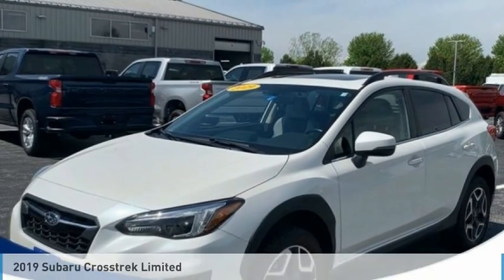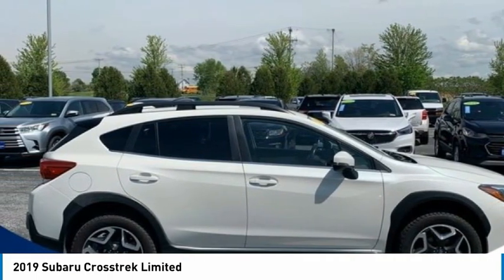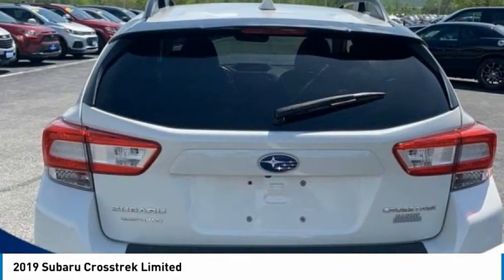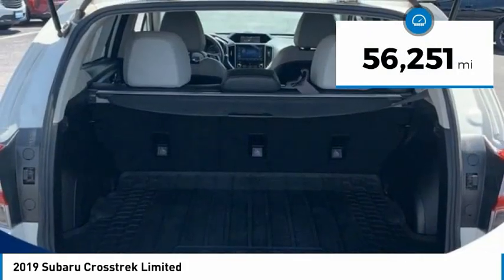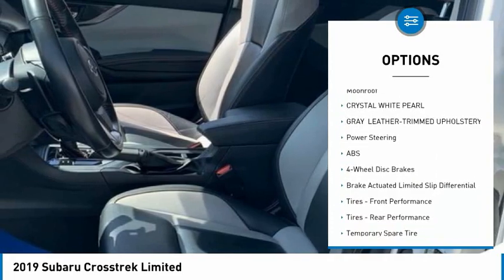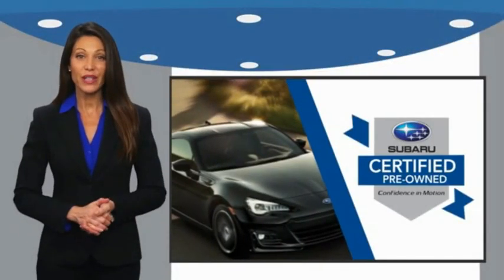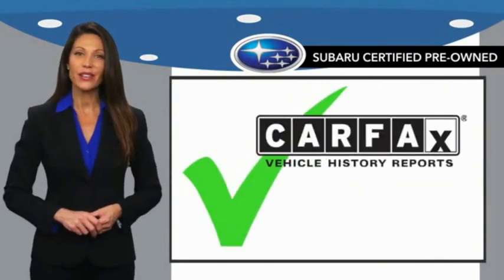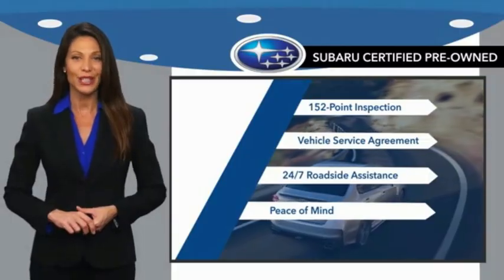2019 Subaru Crosstrek S236068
2019 Subaru Crosstrek Limited

WORRY FREE GUARANTEE FROM SUBARU OF ANN ARBOR-- NATIONAL LIFETIME WARRANTY(ON SELECT VEHICLES), ONE YEAR COMPLIMENTARY MAINTENANCE, 1 YEAR KEY REPLACEMENT, 7 DAY EXCHANGE POLICY, COMPLIMENTARY CAR WASHES, 15% OFF GENUINE FACTORY ACCESSORIES, LIFETIME LOANER PROGRAM, $100 REFERRAL PROGRAM, AND $500 OFF YOUR NEXT NEW CAR!! all vehicles have repel and nitrogen added. Some select vehicles may not qualify for all offers.Clean CARFAX.2019 Subaru Crosstrek 2.0i Limited AWD Lineartronic CVT 2.0L DOHCPLEASE CALL OR TEXT TO CHECK AVAILABILITY AND ADDITIONAL OPTIONS. 27/33 City/Highway MPGAwards:* ALG Residual Value Awards, Residual Value Awards * 2019 KBB.com 10 Best All-Wheel-Drive Vehicles Under $30,000 * 2019 KBB.com 10 Best SUVs Under $30,000 * 2019 KBB.com Best Resale Value Awards * 2019 KBB.com Our 10 Most Awarded Cars of 2019 * 2019 KBB.com 5-Year Cost to Own Awards * 2019 KBB.com Brand Image Awards